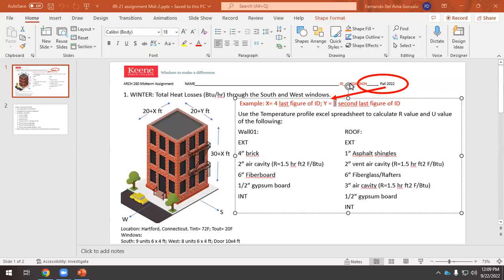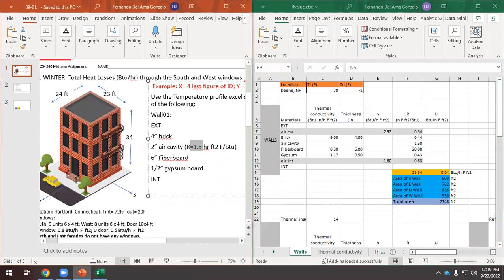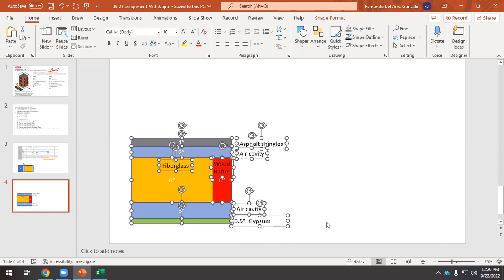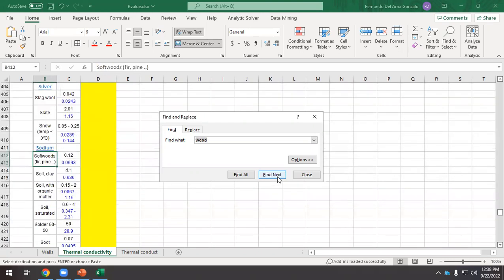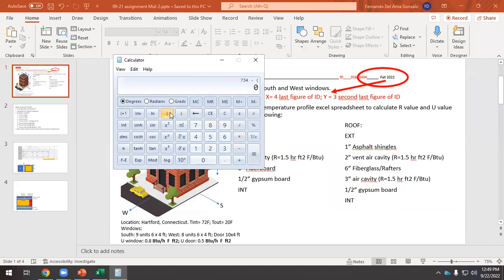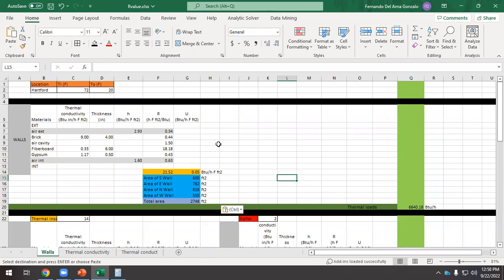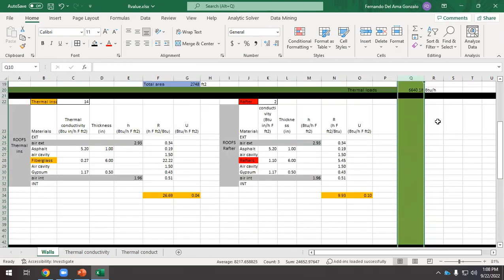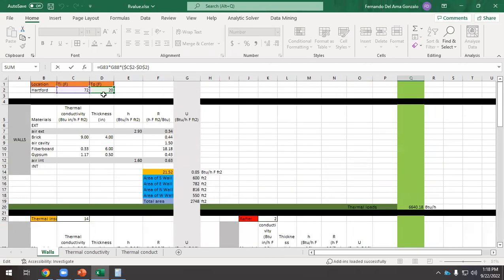ARCH 260 Video Assignment 9 21